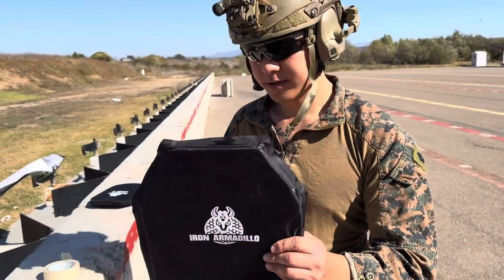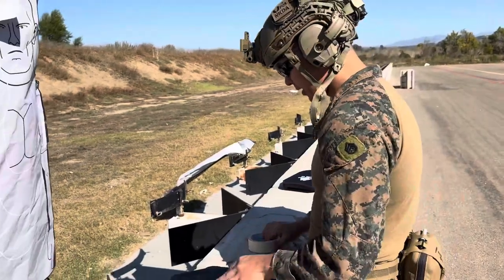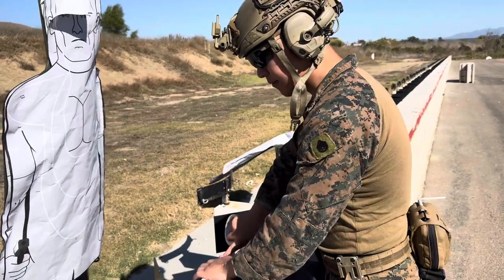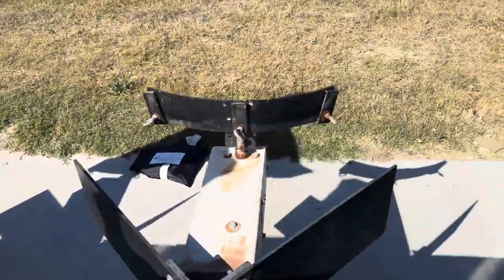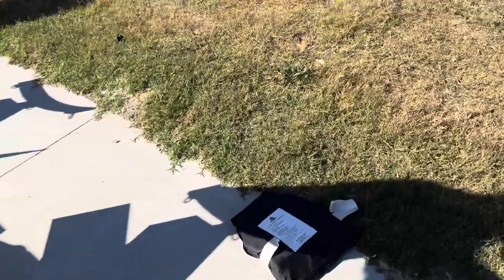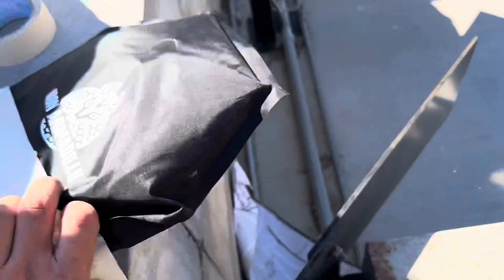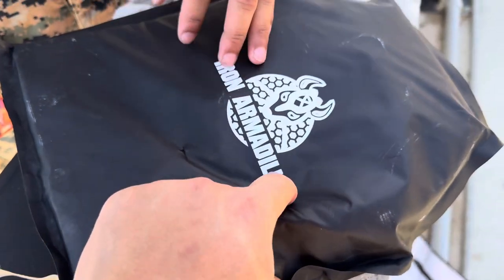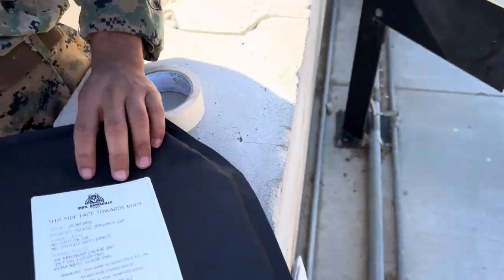USMC Testing IRON ARMADILLO® Level 3A/HG2 Soft Armor Plate with Sig P320 M17